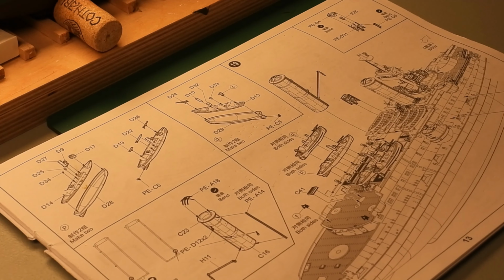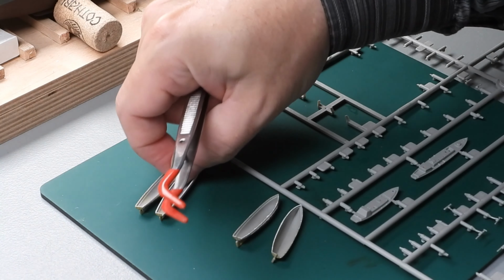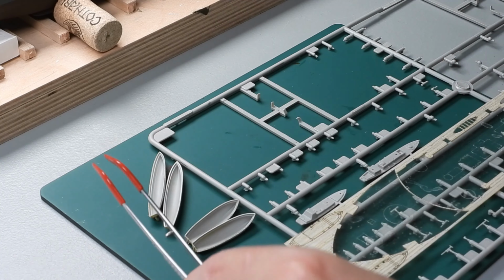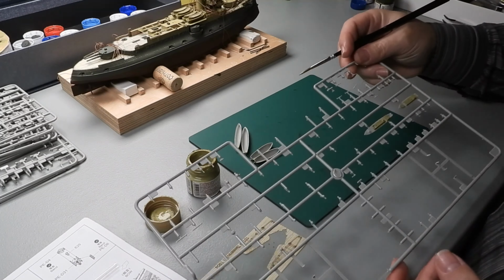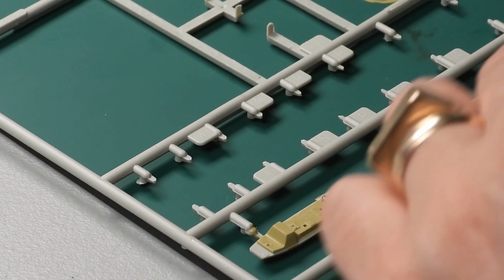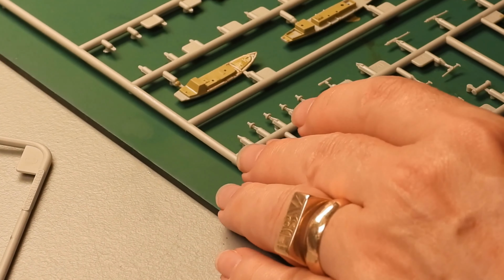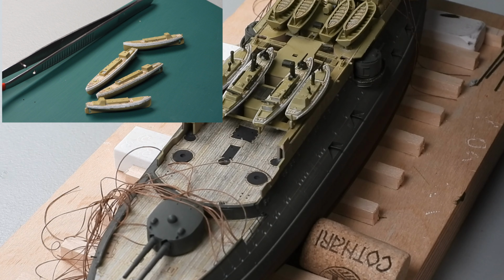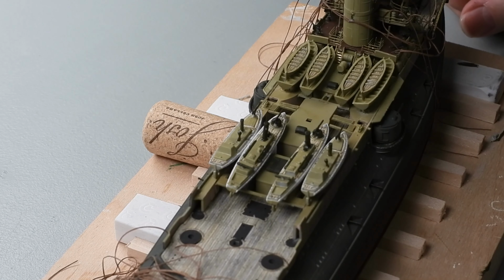IRN Tsesarevich (1/350 Trumpeter) Part 64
Step 19 - Boats